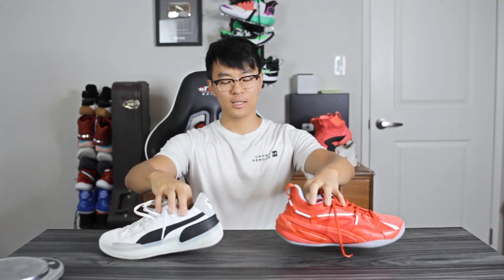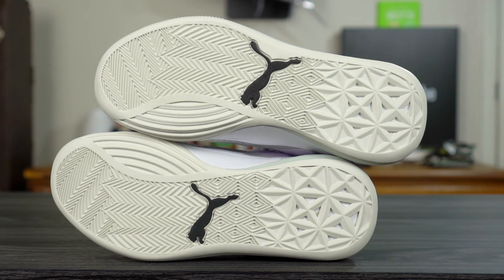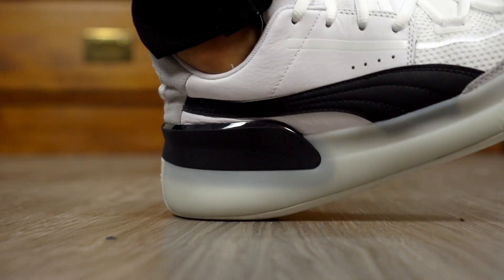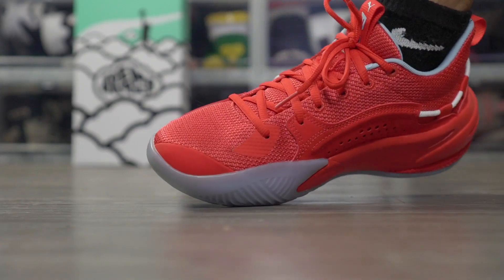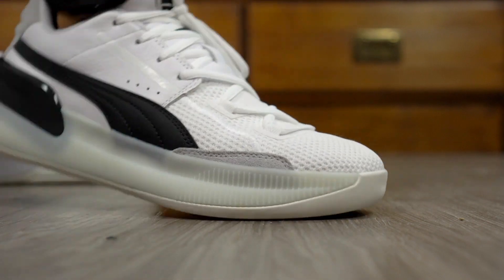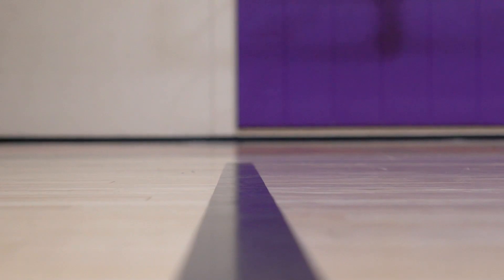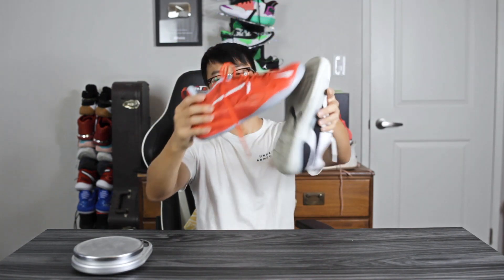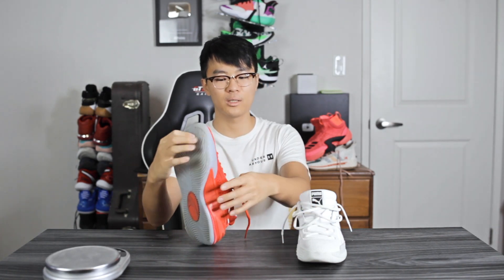Puma Clyde Hardwood vs Puma RS Dreamer!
Here is my comparison video of the Puma RS Dreamer and the Puma Clyde Hardwood!